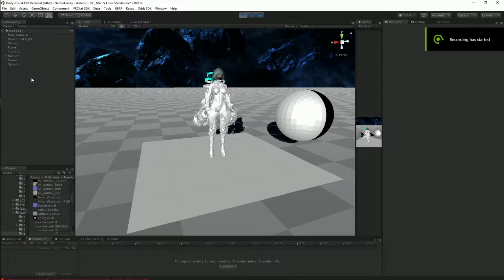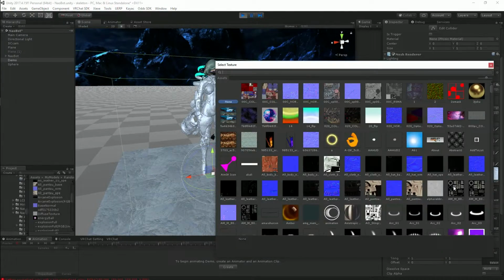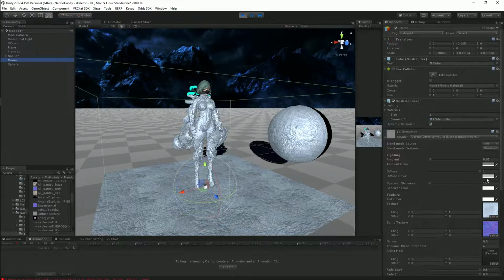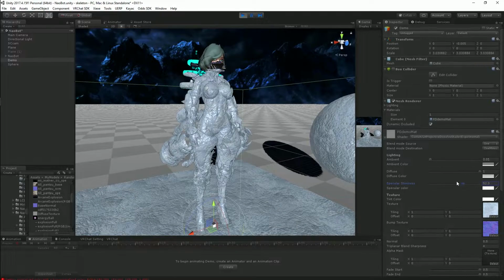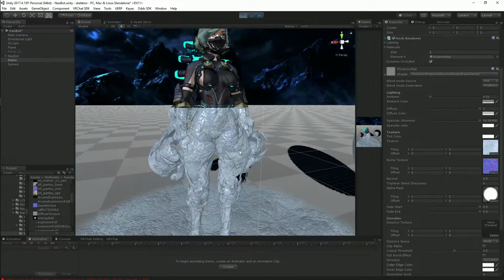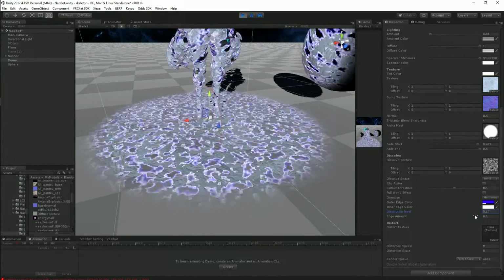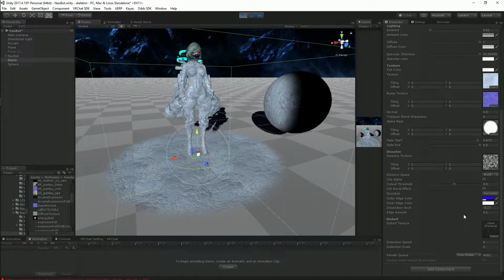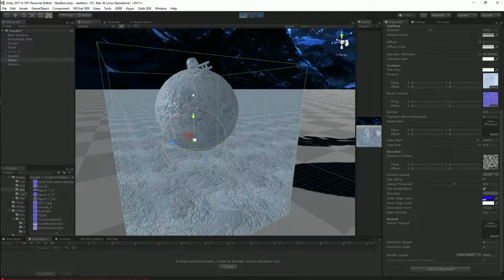LitProjectiveDissolve Shader Demonstration and setup.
Development version of a year old shader that I have just recently started cleaning up / working on again.

If you're interested in this shader hit me up on Discord: rero#9097